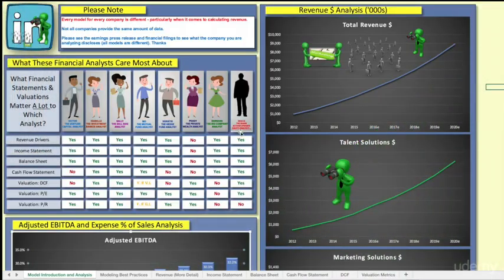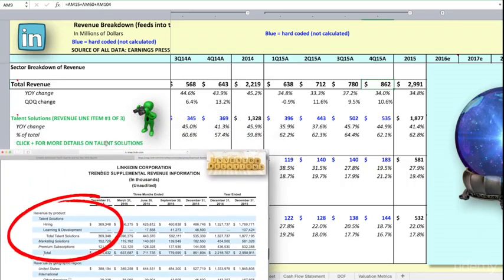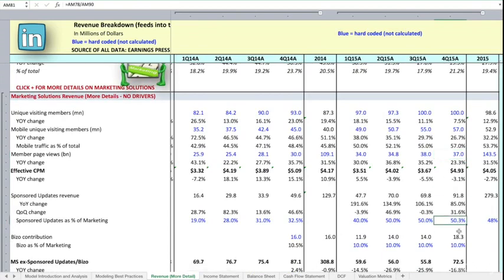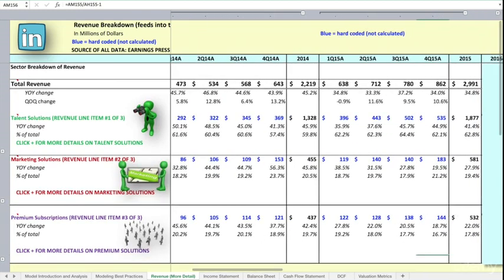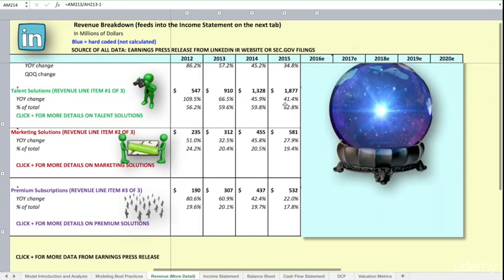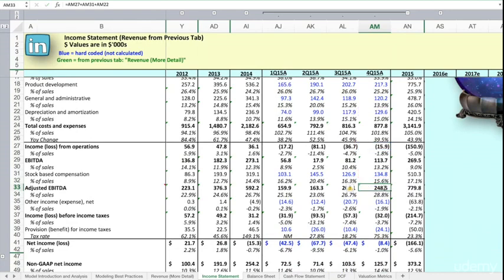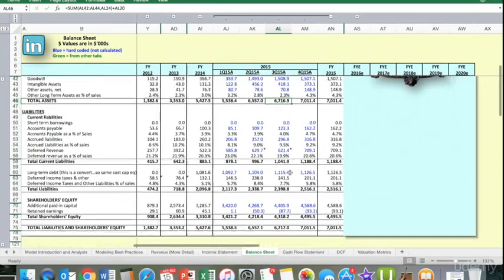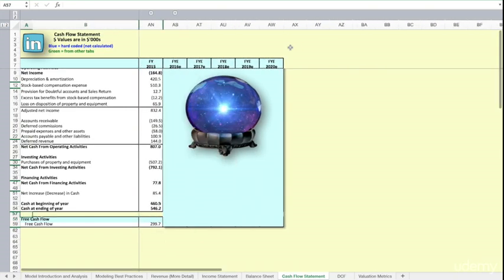5 LinkedIn Model Discussion in More Detail Historical Data Only